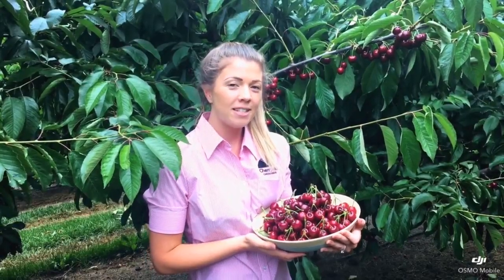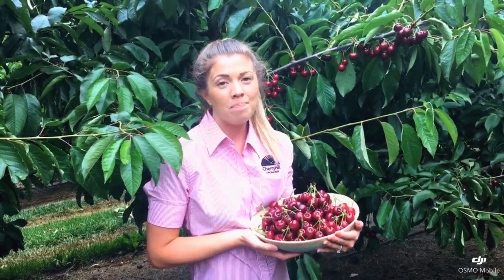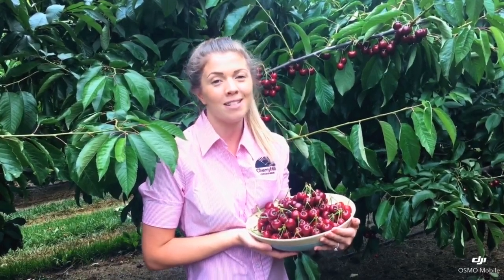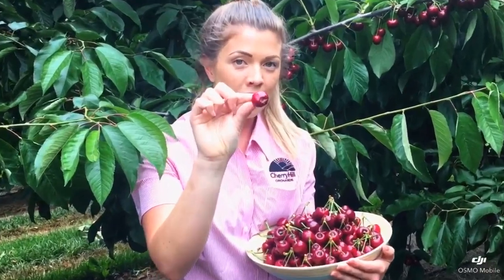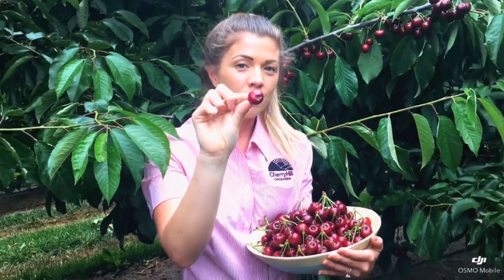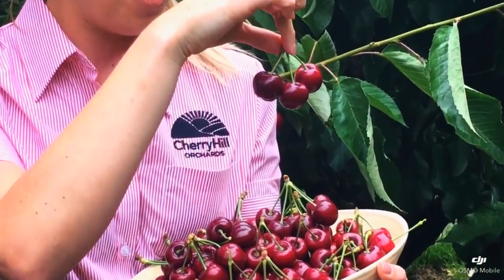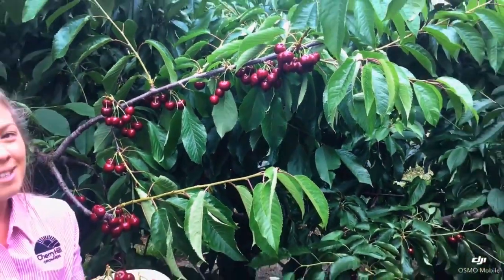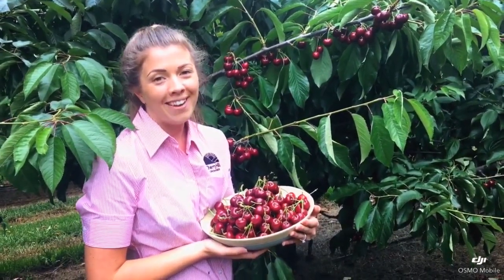A Cheery Cherry Update 2017/18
Here is our cheery cherry update from our orchard showing you the current quality of the cherries you will be picking at our 'Pick Your Own' experience.